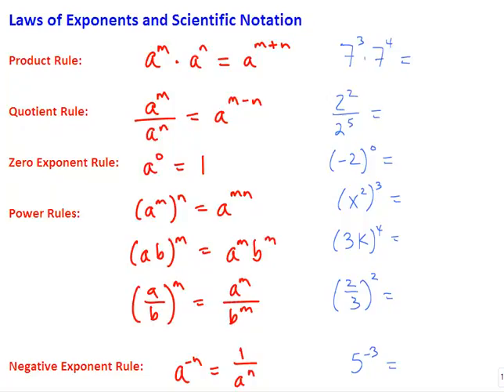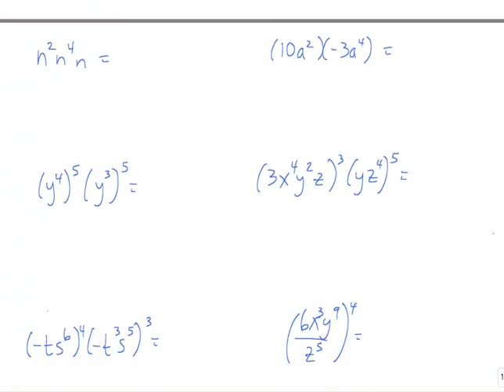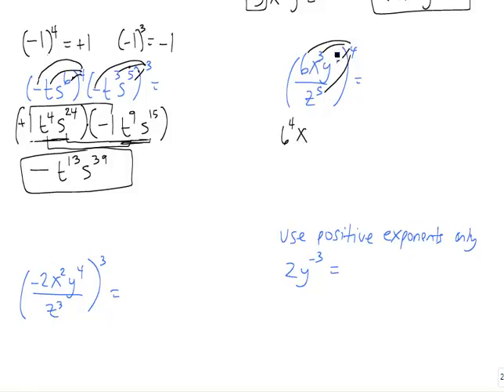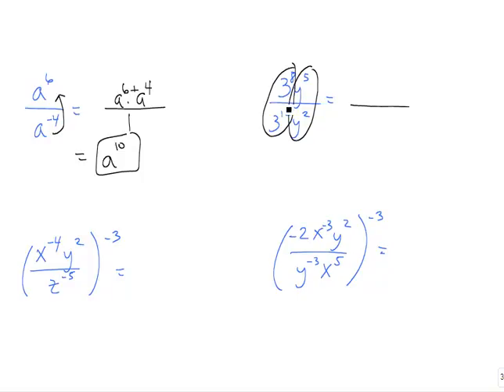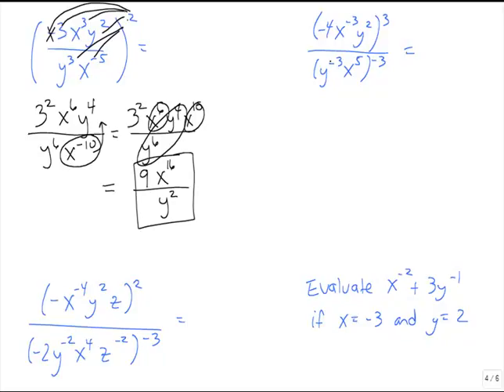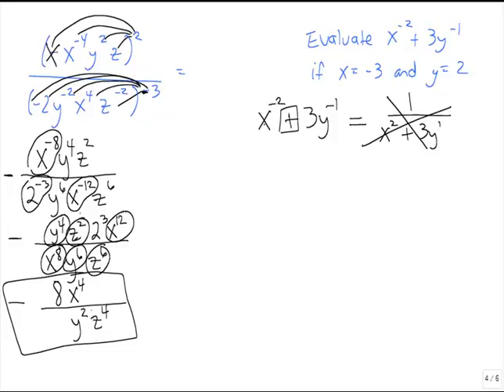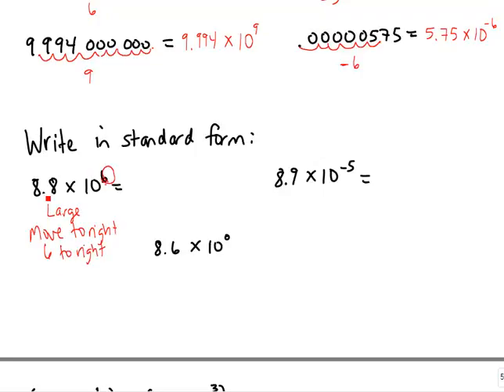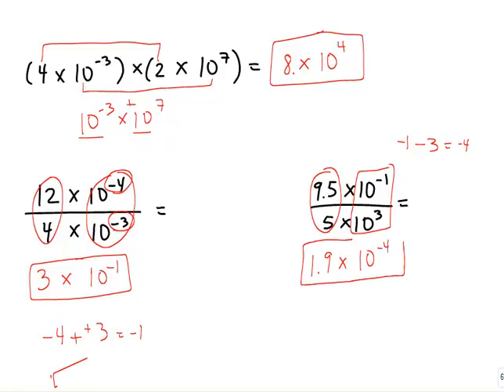Laws of Exponents and Scientific Notation v3 flash